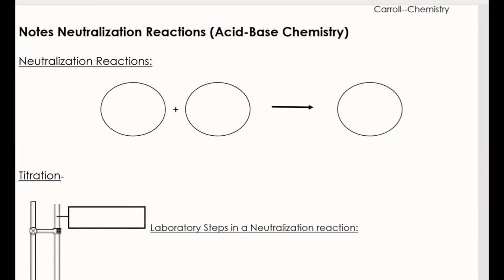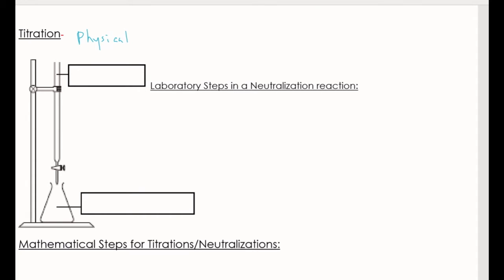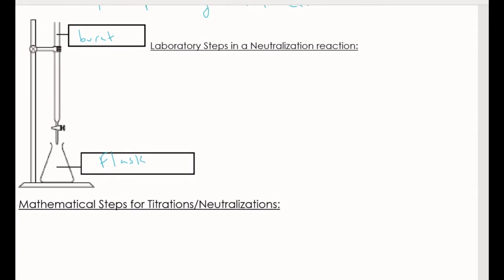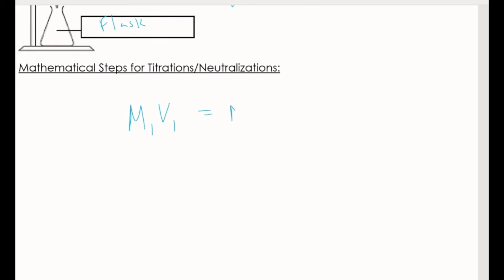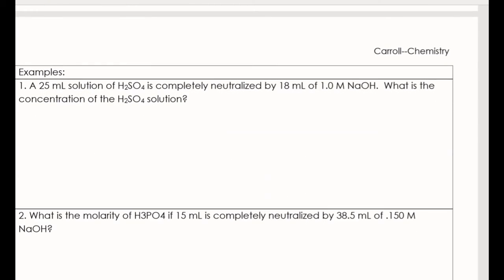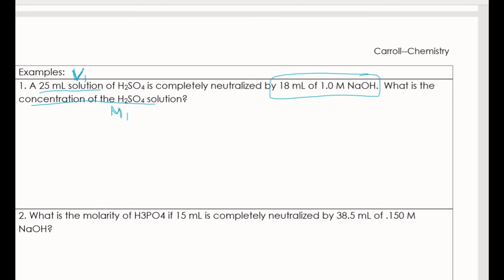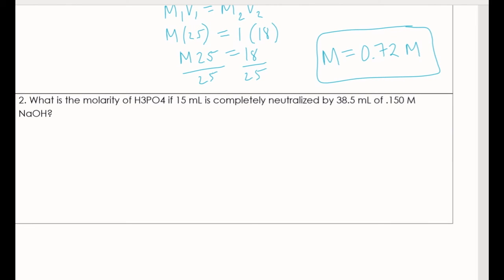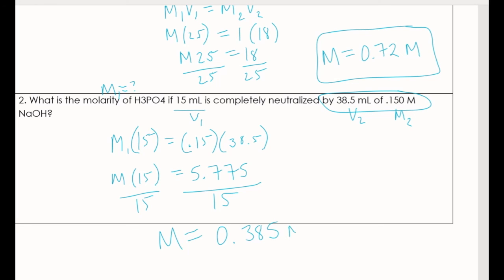Neutralization and Titration